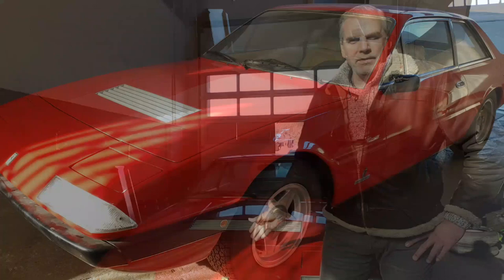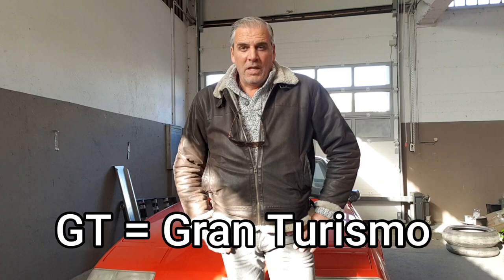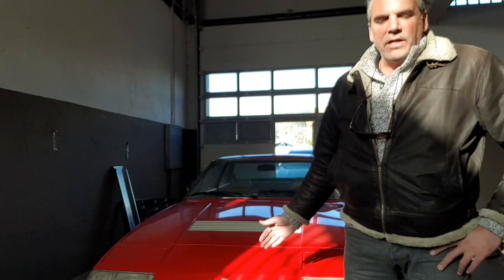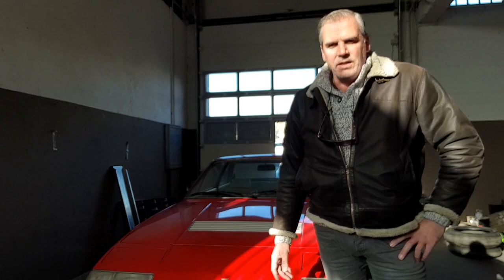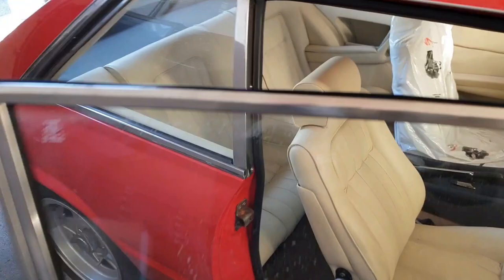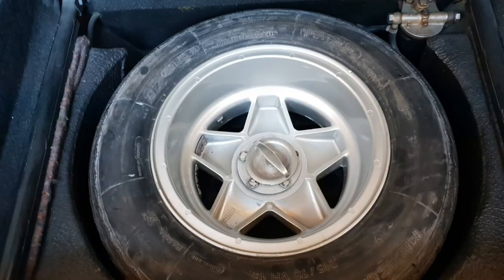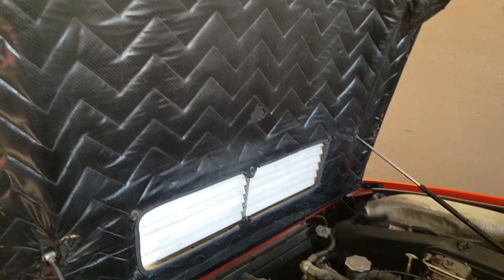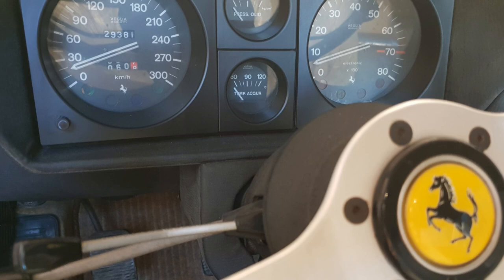Barn find: Ferrari 365 GT4 2+2 1974 - Driving With Gloves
In this non regular episode from Driving With Gloves Cor shows a Ferrari barn find which is for sale. It is just a small impression of the car, since it was not possible to fire it up, before having the engine serviced.